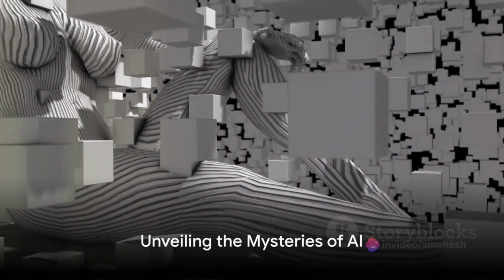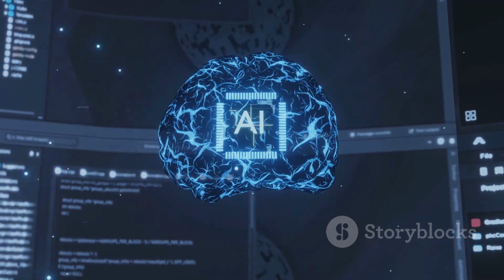Decoding AI: A Deep Dive into Large Language Models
In this thought-provoking video, we delve deep into the fascinating realm of Large Language Models (LLMs). Join us as we uncover the diverse applications of LLMs and the ethical concerns surrounding their use. Backed by credible facts and cutting-edge research, we explore how LLMs are shaping the future of technology and language processing. Don't miss out on this captivating journey through the complex world of LLMs.

OUTLINE:

00:00:00 Unveiling the Mysteries of AI
00:00:28 The Architecture of Language Models
00:01:23 Training Large Language Models
00:02:26 The Power of Large Language Models
00:03:26 Ethical Concerns and Future of LLMs
00:04:57 End Sting